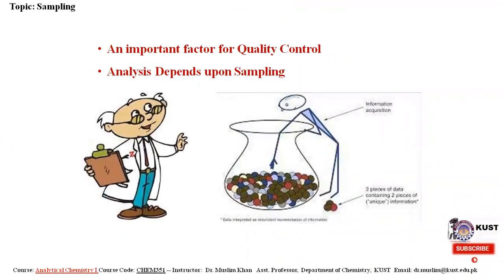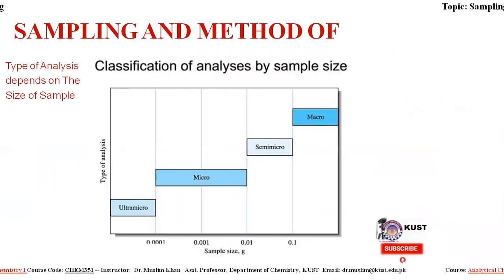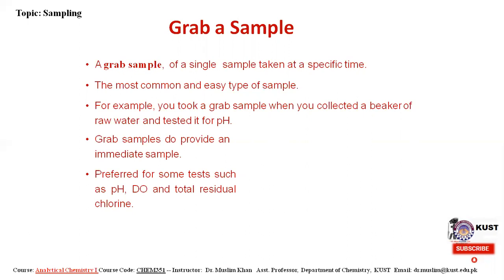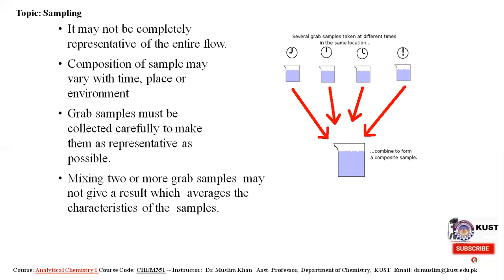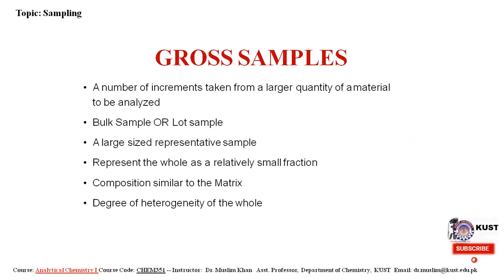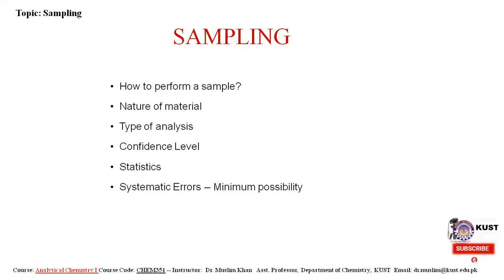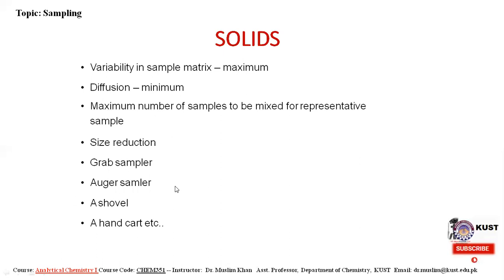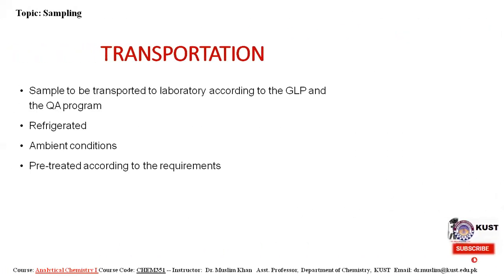FACULTY379 CHEM351 KUST2021 1 L03 V3 Sampling